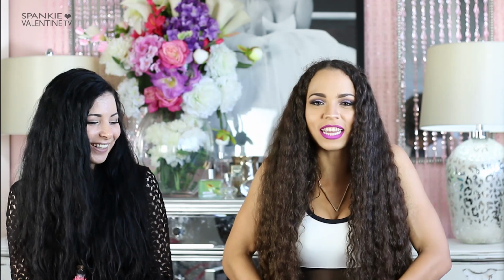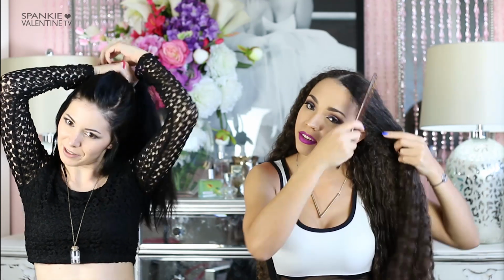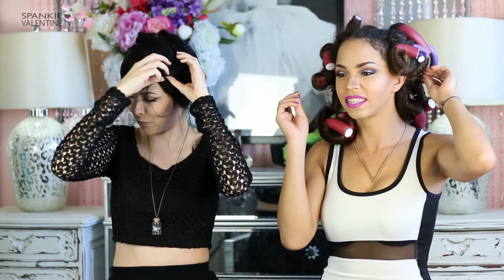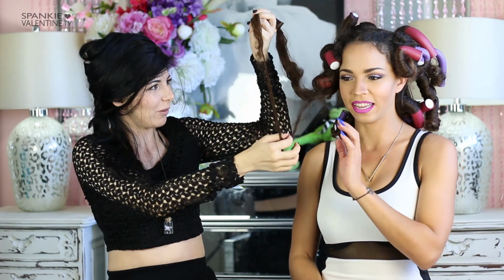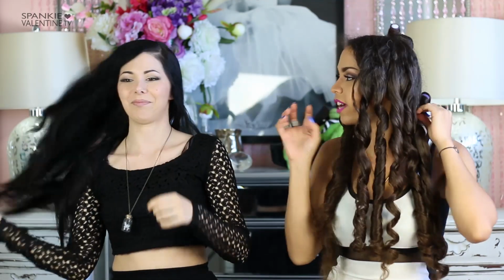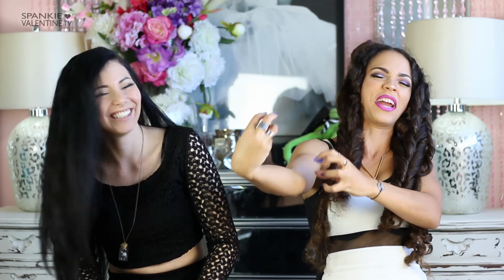Heatless Hairstyles! No Heat Curls & Straight Hair with RoxyRocksTV !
Just when you thought I couldn't fit any more hair on camera... Fun heatless hairstyles tutorials with the amazing RoxyRocksTV!!!  For all your no heat hairstyle desires folks, no heat curls and straight hair without heat!  Toss that heat tool and watch us be tools instead!  Try not to laugh, I dare you!

Edited by: Spankie Valentine

If you're reading this, you're my extra special fav!  Thanks for reading all the way down here!  Comment "double trouble Spankie bubble!"